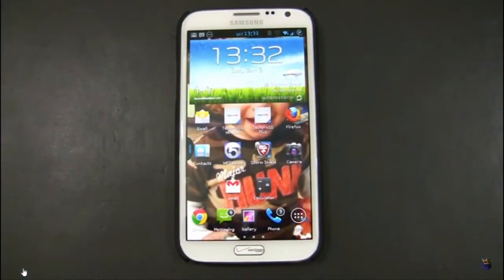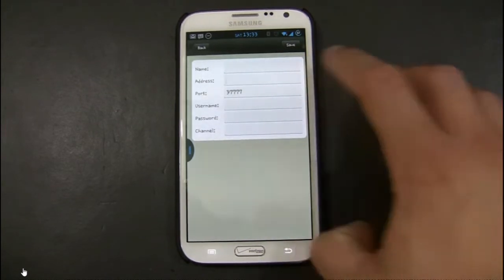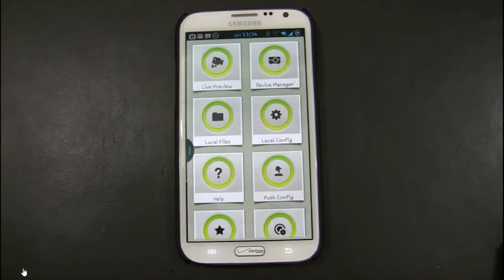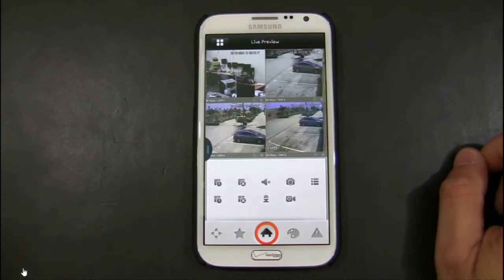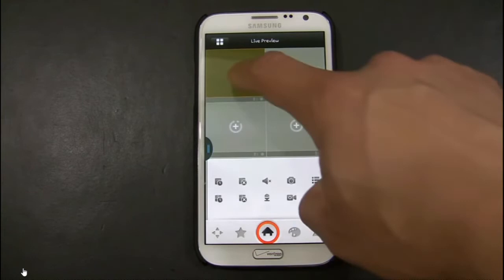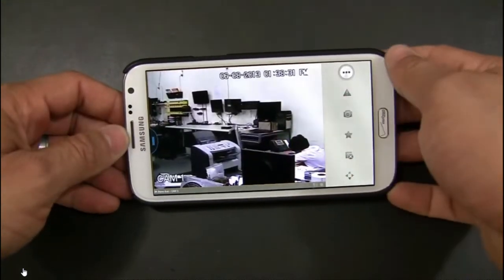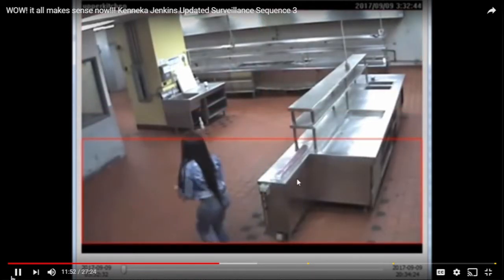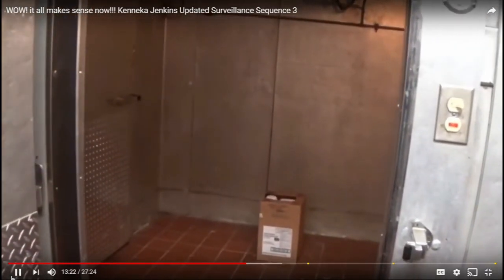KENNEKA CASE FLOW PART 3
HI..,
LET'S  THANK  :

Thrilla  Media, O K , Gray  Hughes , Fractal  Truth , 54_KEYZ ,  Kerenszharris Harris , CHLOE , Mic Mecca , STR8 Drop , Zach TV 1 , Leroy Gray Jr., Painting Truth , Rebel Tv 1  , and  on  a  whole  different  B.L.A.S.T -  CORPORALS  CORNER  channel .

These  channels  are  just  a few  that  I  have  learned  from  and  would  advise  my  subscribers  to  tune  in  too.

Part  4  will  include  more  clips  from  other  channels  ... I  am  including  other  channels  because  we  are  all  a  part  of  the  same  team.

We  would  do  the  same  for  each  and  every  one  of  you... When  the  system  is  working  against  you ; unjustly.

Kenneka  Jenkins  did  not  cause  her   own  death..  It  was  not  her  idea  to  go  into  that  Kosher  Kitchen  office  area.

There  was  another  security  guard  lurking  around  during  all  of  this  MADNESS .

These  are  my  own  beliefs  and  are  not  meant  to  suggest that  anyone  or  their   video  clip  is  in  support  of  my  narrative.

Keep  it  Simple !    8